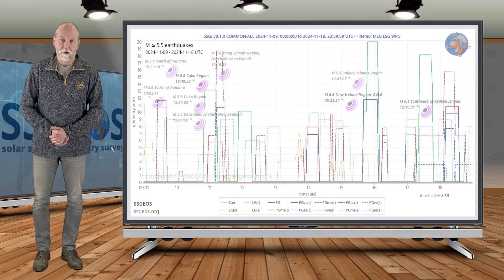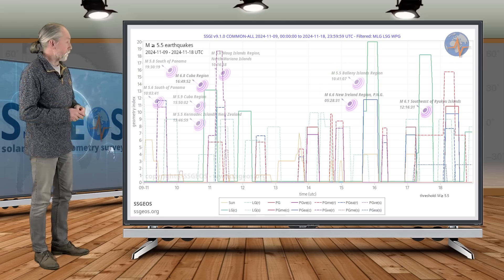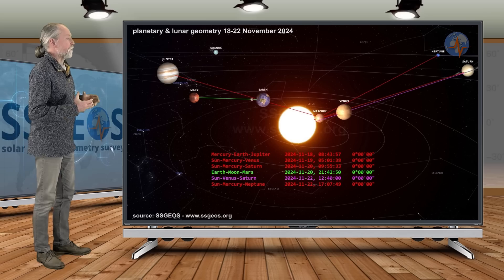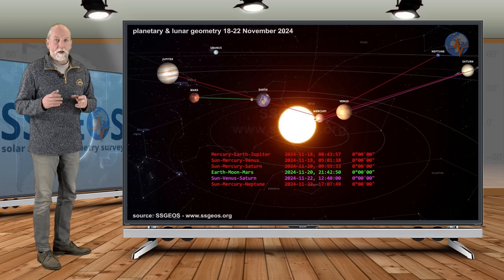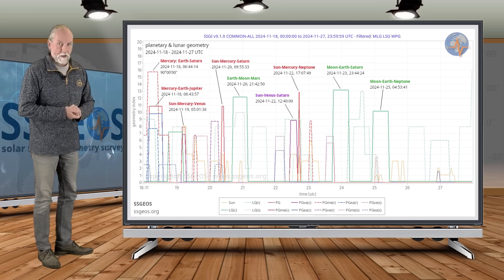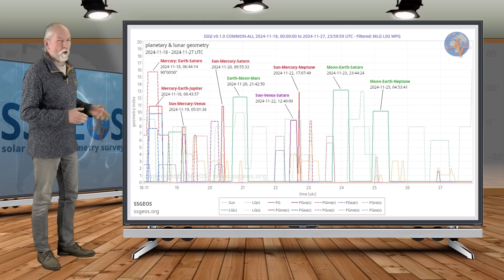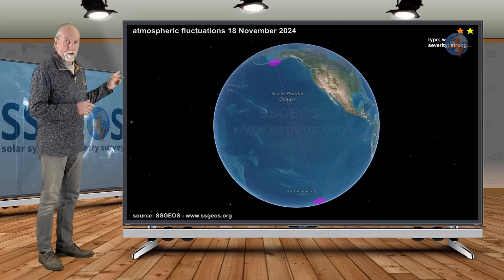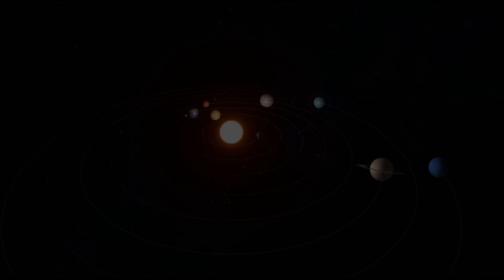CRITICAL PLANETARY CONVERGENCE 18-22 November 2024